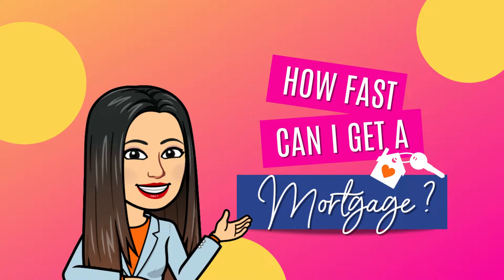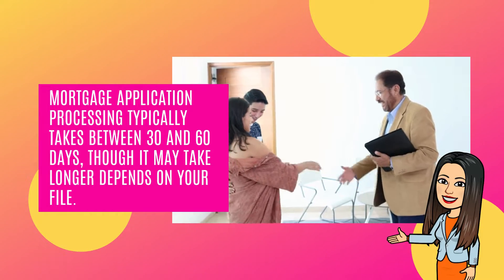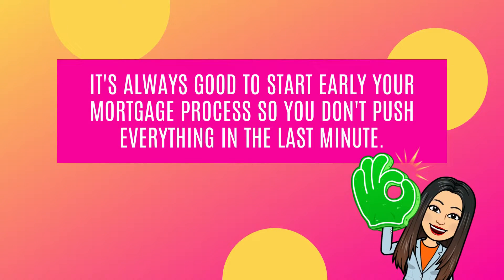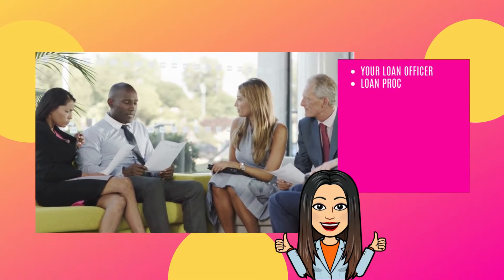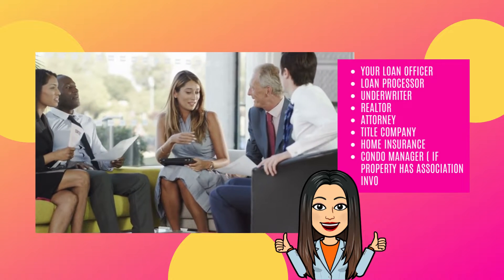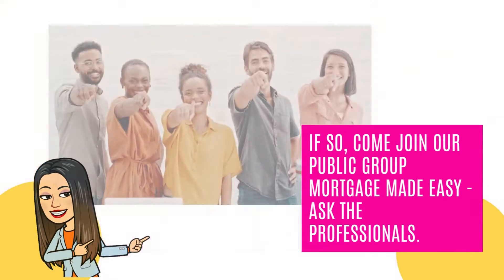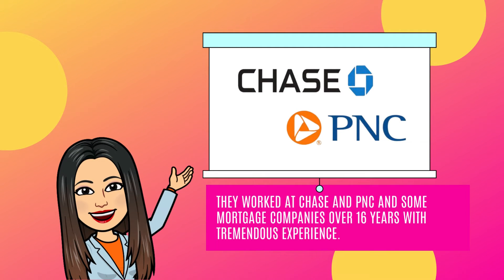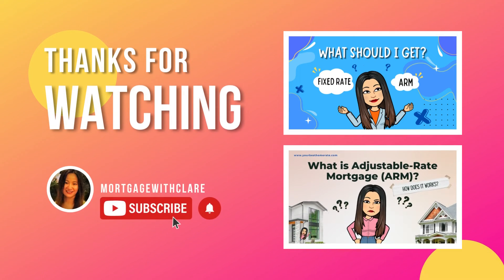𝗛𝗼𝘄 𝗳𝗮𝘀𝘁 𝗰𝗮𝗻 𝗜 𝗴𝗲𝘁 𝗮 𝗺𝗼𝗿𝘁𝗴𝗮𝗴𝗲?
The processing time for mortgage applications is from 30 to 60 days, though it may take longer depending on your file.

Things will move more swiftly if you are prepared, have all the required information and documentation, and collaborate closely with a mortgage lender. It's always a good idea to start the mortgage application process early to avoid rushing through it at the last minute. A lot of people will be engaged in closing a mortgage, including your loan officer, loan processor, underwriter, realtor, attorney, title company, house insurance, condo manager (if the property has an association involved), and closer. You want to get started as quickly as you can.

𝑪𝒍𝒂𝒓𝒆 𝑳𝒊𝒏 - 𝑺𝒆𝒏𝒊𝒐𝒓 𝑴𝒐𝒓𝒕𝒈𝒂𝒈𝒆 𝑷𝒓𝒐𝒇𝒆𝒔𝒔𝒊𝒐𝒏𝒂𝒍